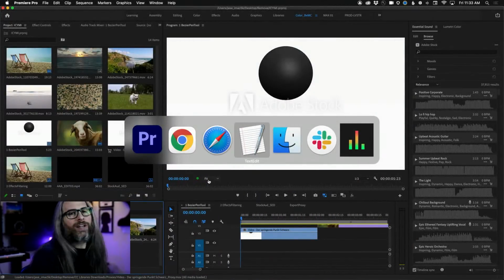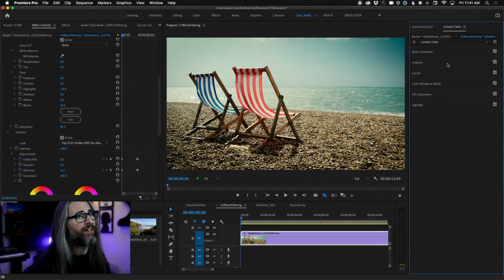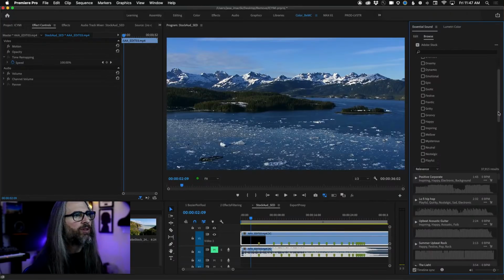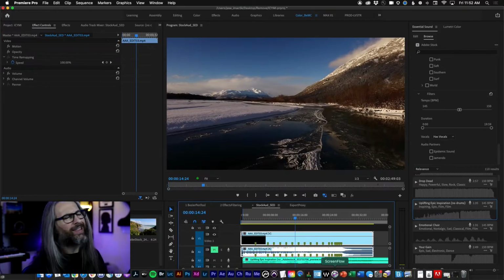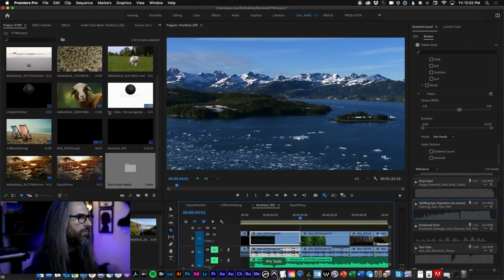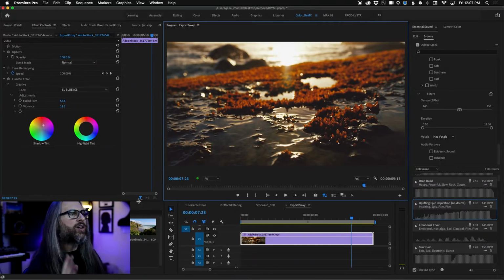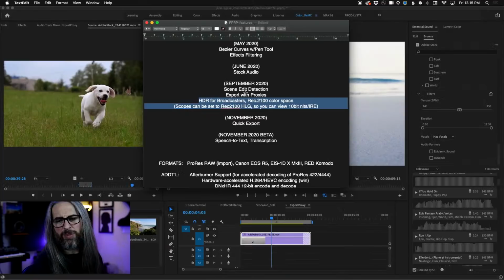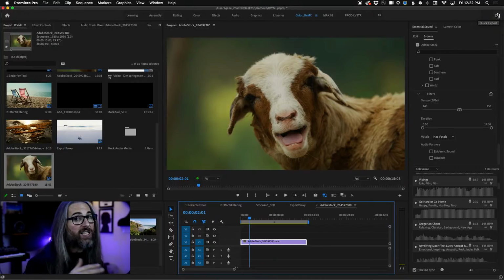Video Masterclass | What You Might Have Missed in 2020 | Adobe Creative Cloud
In today's Masterclass, Jason will cover a variety of features in Premiere Pro (some of which were released to beta just before year's end) that you may have missed, overlooked or just needed a refresher around :)
Chapters
00:00 start
03:41 Using bezier curves in Premiere Pro
07:07 Effects filtering
15:43 Using Adobe Stock Audio directly in Premiere Pro - Essential Sound panel
18:38 Using filters to search stock audio to fit your needs
27:11 Scene Edit Detection - auto detect scene changes in footage
33:21 Using proxies for footage
38:11 Options for exporting proxies
41:40 Drag and dropping clips onto viewer to place media
45:54 HDR for broadcast - viewing various color spaces
49:15 Quick Export - matching sources
54:55 Speech to Text beta in Premiere Pro